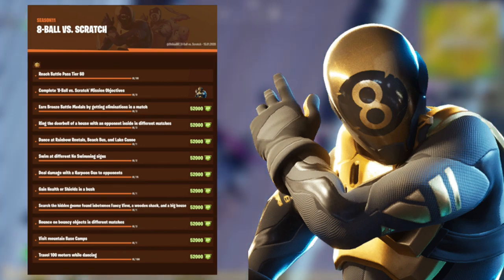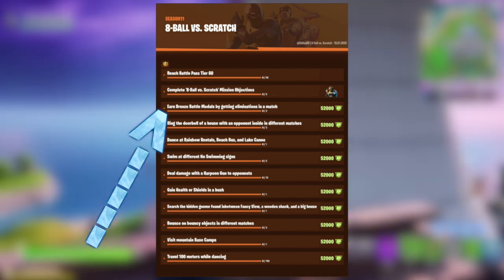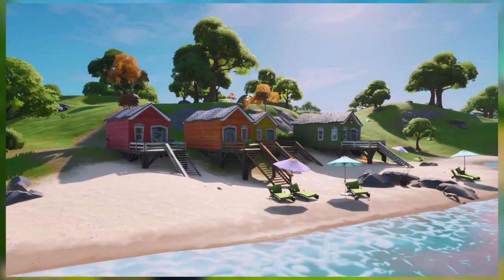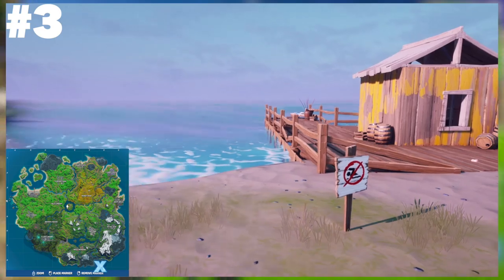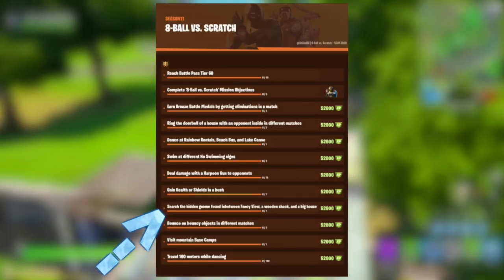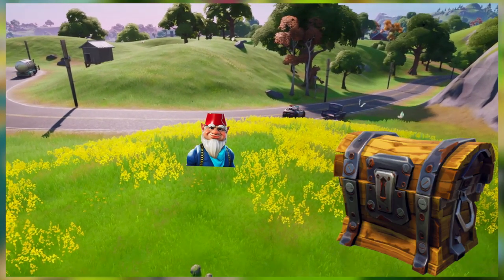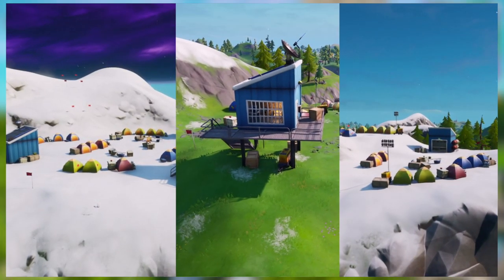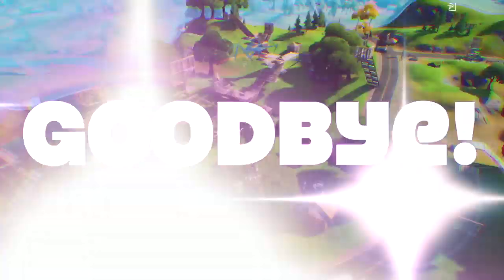How to Get 8 Ball vs Scratch Skin in Fortnite | How to Complete the 8 Ball vs Scratch Challenges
In this video, I go over how to get 8 Ball vs Scratch in Fortnite FAST by completing the 8 Ball vs Scratch challenges FAST.

In this video, I go over everything there is to know about how to get 8 Ball vs Scratch skin FAST in Fortnite by completing the 8 Ball vs Scratch challenges fast. This video is a complete guide on how to complete the 8 Ball vs Scratch challenges in Fortnite fast, and how to unlock 8 Ball vs Scratch skin fast. In the video, I go over tips and tricks on how to complete the 8 Ball vs Scratch challenges fast in Fortnite, and how completing the 8 Ball vs Scratch challenges fast can lead to the player getting 8 Ball vs Scratch in Fortnite fast.

By watching this video, the viewer will learn all sorts of tips and tricks about how to complete the 8 Ball vs Scratch challenges in Fortnite fast and unlock 8 Ball vs Scratch skin. They will learn the best and fastest methods that can be used to complete the 8 Ball vs Scratch skin challenges, to complete them fast, and get the 8 Ball vs Scratch skin quickly. This video is a complete guide on how to complete the 8 Ball vs Scratch challenges, and in the video, I go over everything that is to know about how to complete the 8 Ball vs Scratch challenges quickly and unlock 8 Ball vs Scratch in Fortnite fast.

The 8 Ball vs Scratch challenges is a new set of challenges that recently came to Fortnite. There are a total of 10 challenges that are apart of the 8 Ball vs Scratch set. In this video, I go over how to complete all of the 8 Ball vs Scratch challenges fast in Fortnite, and how to get 8 Ball vs Scratch skin fast by completing these challenges. The 8 Ball vs Scratch challenges rewards the 8 Ball vs Scratch skin and 520,000 XP. Because the 8 Ball vs Scratch skin is very cool, in this video I go over how to unlock 8 Ball vs Scratch skin fast, by completing the 8 Ball vs Scratch challenges fast. As explained, this video is a full guide on how to complete the 8 Ball vs Scratch challenges fast, and how to get 8 Ball vs Scratch skin fast, in Fortnite.

Other skins that are related to the 8 Ball vs Scratch skin and the 8 Ball vs Scratch challenges are the 8 ball skin, the Scratch Skin, the virus 8 ball skin, the white 8 ball skin, and supposedly the 8 Ball vs Scratch virus skin. In this video, the 8 Ball vs Scratch skin is discussed, along with many things related to it, including how to unlock the 8 Ball vs Scratch skin fast in Fortnite, the 8 ball skin, how to get the 8 ball skin in Fortnite, the Scratch skin, how to get the Scratch skin in Fortnite, and how to complete the 8 Ball vs Scratch challenges fast.

Overall, in this video I go over how to get 8 Ball vs Scratch in Fortnite FAST by completing the 8 Ball vs Scratch challenges FAST.

In this video, I go over:

How to get the 8 Ball vs Scratch skin in Fortnite FAST

How to complete the 8 Ball vs Scratch challenges in Fortnite

How to complete ‘8 Ball vs Scratch’ mission objectives

How to earn bronze battle medals by getting eliminations in a match

How to ring the doorbell of a house with an opponent inside in different matches

How to dance at rainbow rentals, beach bus, and lake canoe

How to swim at different no swimming signs

How to deal damage with a harpoon gun to opponents

How to gain health or shields in a bush

How to search the hidden gnome found in-between fancy view, a wooden shack, and a big house

How to bounce on bouncy objects in different matches

How to visit mountain bae camps

How to travel 100m while dancing

Support-a-Creator: Stormranger